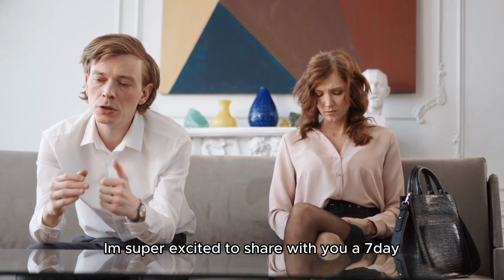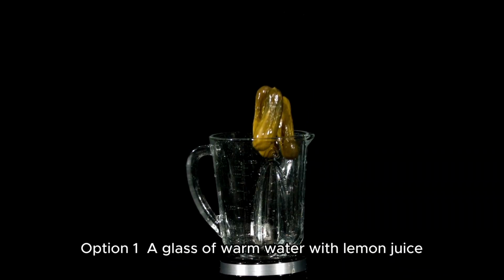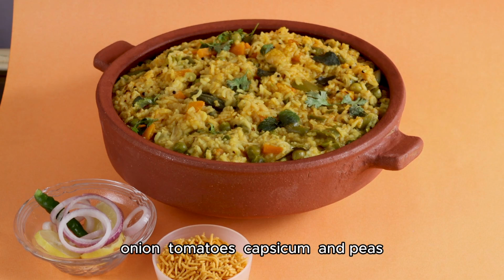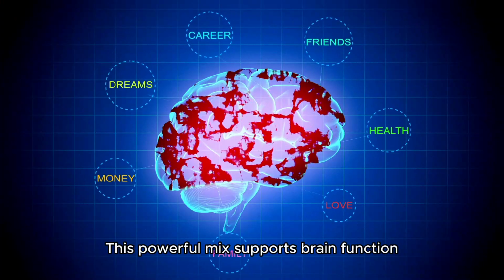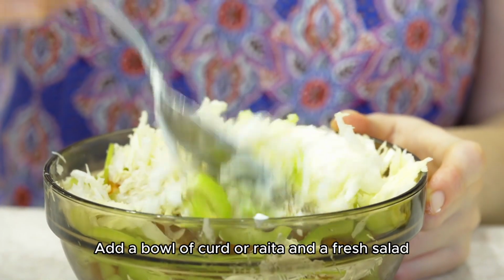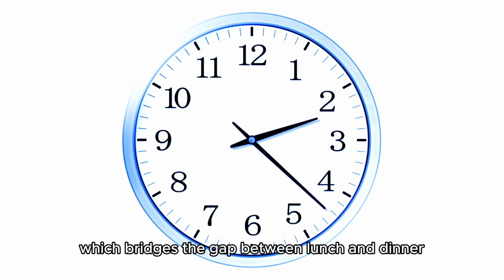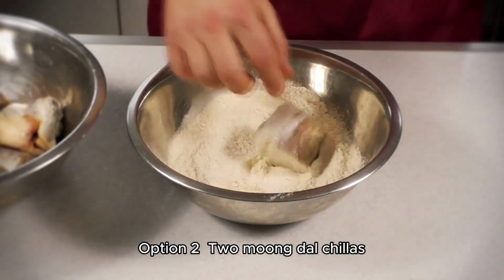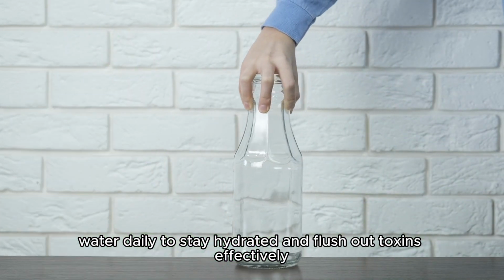7 Day Indian Weight Loss Diet Plan | Lose Weight Fast at Home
📌 7-Day 1200 Calorie Indian Diet Plan for Quick Weight Loss | Lose 2-3 Kgs in Just One Week!

Welcome back to Eat More Lose More! In today’s video, I’m sharing a complete 7-day 1200 calorie diet plan that’s perfect for those looking to lose weight fast — up to 2 to 3 kgs in just one week, naturally and safely!

This plan includes early morning detox drinks, healthy Indian breakfast, low-calorie vegetarian lunch ideas, and high-protein dinner recipes, all tailored to help you burn belly fat, improve digestion, and boost your energy — without extreme workouts or crash diets.

Whether you’re struggling with PCOS, water retention, or simply looking for a calorie deficit meal plan, this video has you covered. From 1200 calorie Indian meals to simple fat loss tips, I’ll guide you through every step of this transformation.

🌟 What’s Inside:

Early morning detox water options for fat loss

Quick and easy breakfast for weight loss

Balanced 1200 calorie lunch ideas with Indian recipes

Delicious, light dinner meals for fat burning

Mid-morning and evening snack ideas for metabolism boost

Post-dinner drinks to improve digestion and help you sleep better

Tips to stay on track, avoid cravings, and stay full on a calorie deficit